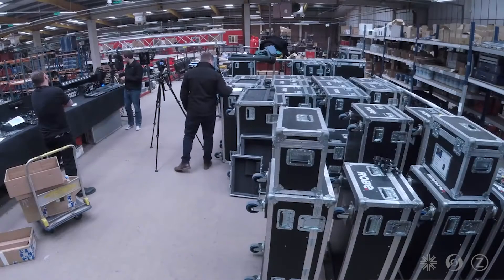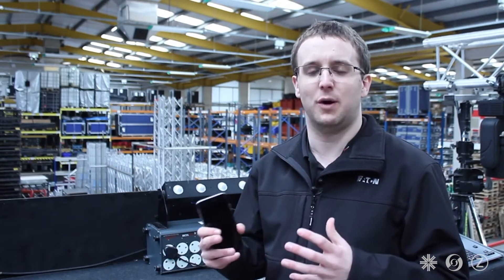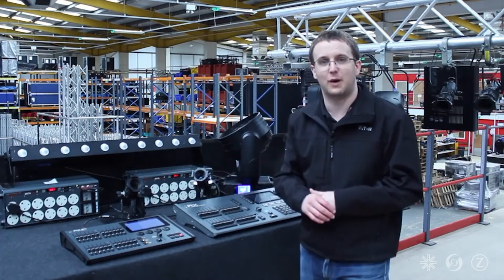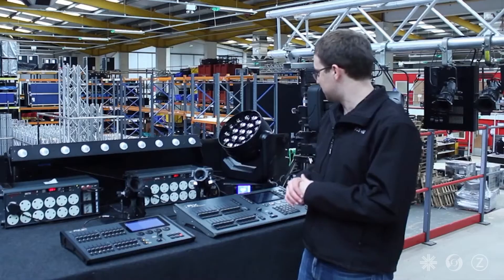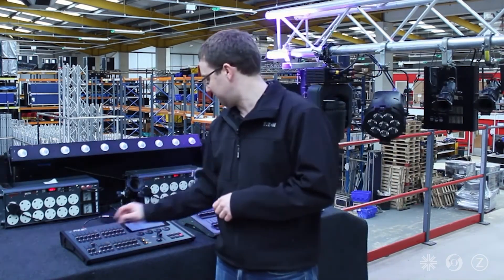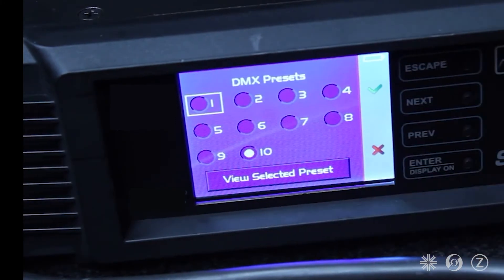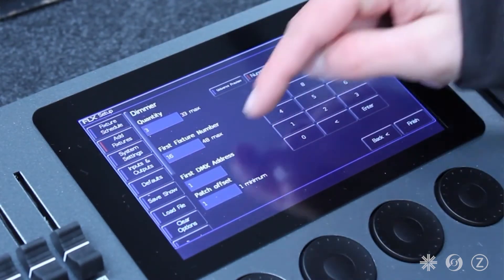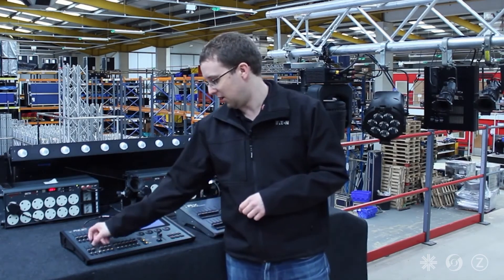ZerOS | RigSync Demo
The ZerOS software that runs on the Strand FLX S Series, Zero 88 FLX, and Zero 88 FLX S Series consoles simplifies commissioning and management thanks to RigSync. This exclusive technology finds fixtures using RDM, automatically patches them, then continually monitors the system and adapts to changes. In this video demonstration, Jon Hole, Global Product Manager, Strand and Zero 88 Controls, demos RigSync and shows how it can make it easier to install, configure, and maintain your lighting system.